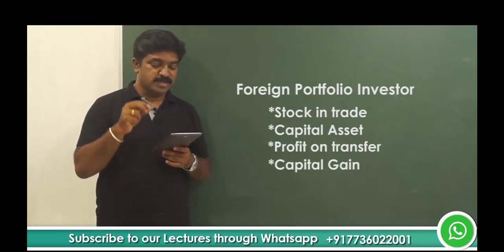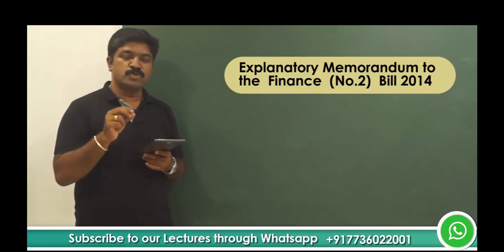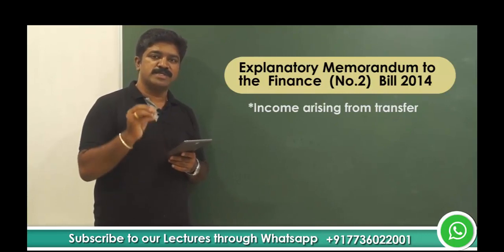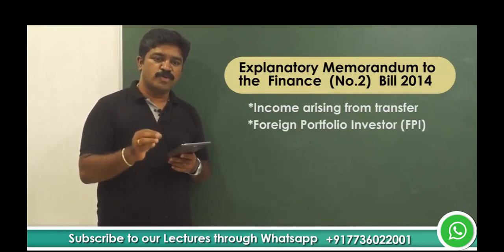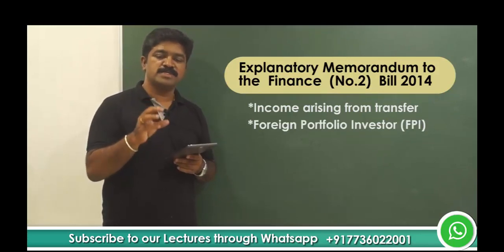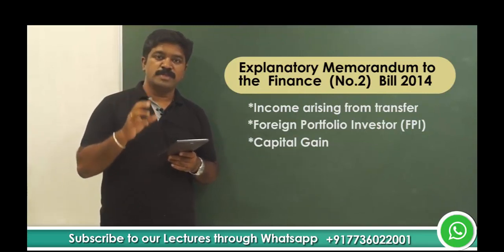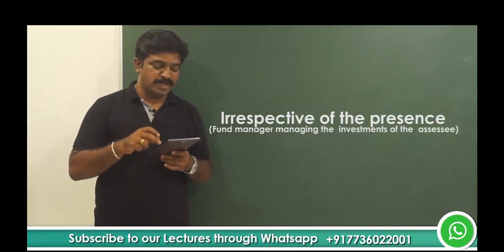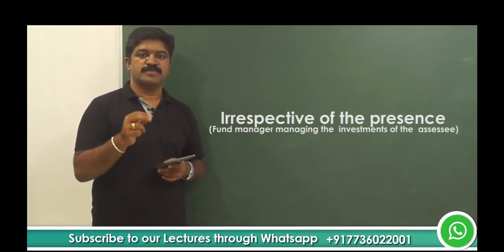Whether STOCK IN TRADE is Capital Asset ?